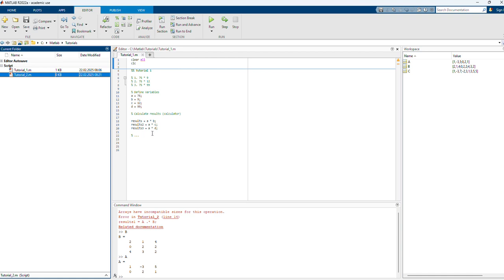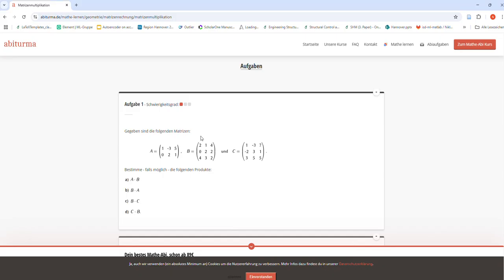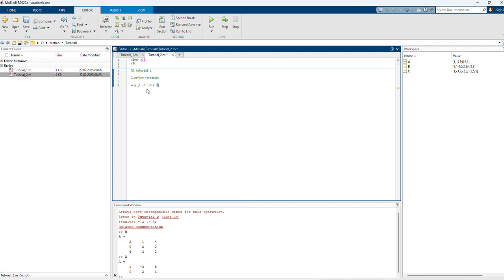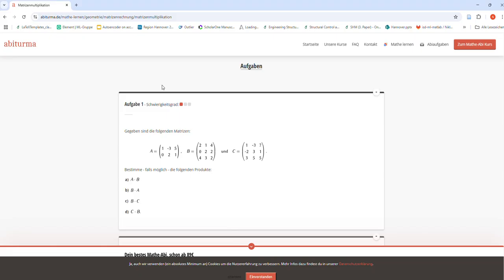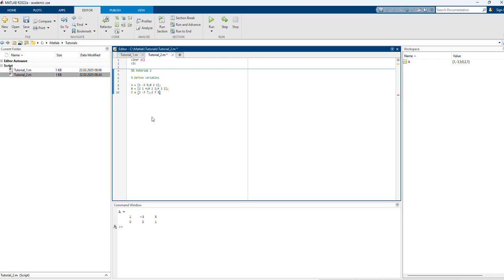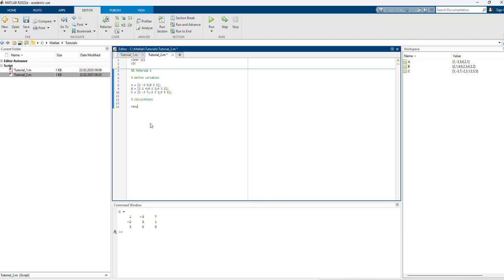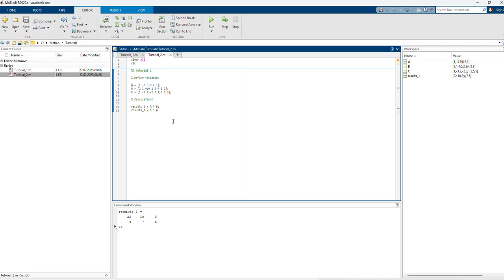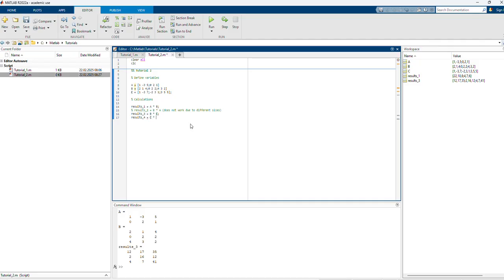Matlab Tutorial 2 (Matrix multiplication using Matlab, for beginners)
In "Tutorial 2 (Matrix multiplication using Matlab, for beginners)," you'll explore the fundamental concepts of matrix multiplication within the MATLAB environment. This tutorial is tailored for beginners and provides a step-by-step approach to understanding how matrices are handled and manipulated in MATLAB. You will learn to perform matrix multiplication operations, a core aspect of many mathematical, engineering, and scientific applications. With clear explanations and practical examples, this video will help you build a strong foundation in working with matrices in MATLAB.